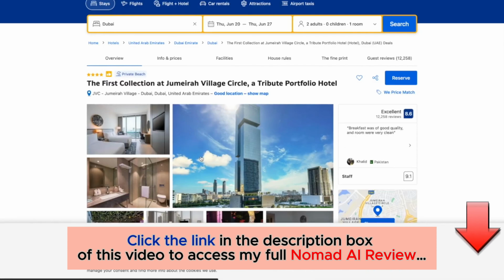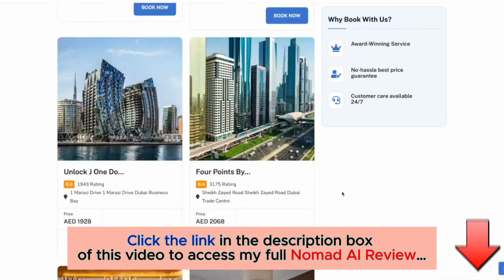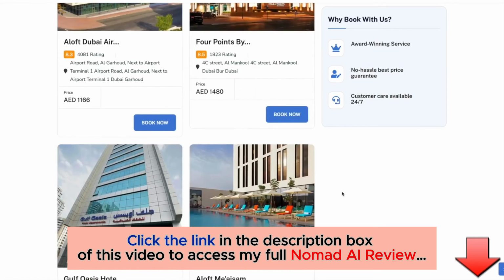Nomad AI Review & Tutorial: Usage Instructions, 35% Off Code + VIP Bonuses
This Nomad AI review and usage tutorial gives you a detailed look at the software and shows how to use its main tools step by step.

Follow along as I explore the Nomad AI dashboard, set up a travel agency website, connect a Booking.com affiliate ID, search for destinations, choose travel dates, compare hotel options, and direct visitors to booking pages.

Nomad AI helps users create travel-focused affiliate websites featuring hotels, flights, car rentals, tours, attractions, cruises, restaurants, and other travel experiences. The platform also provides hosting, AI content tools, travel listings, monetization features, and commercial usage rights.

In this video, I cover:

✅ Nomad AI dashboard walkthrough
✅ Travel agency website setup
✅ Booking.com affiliate ID connection
✅ Destination and hotel search instructions
✅ Date, guest, and room selection
✅ Hotel price and accommodation comparisons
✅ Booking link workflow
✅ Travel content creation tools
✅ Monetization methods
✅ Pricing, upgrades, and license details
✅ Nomad AI advantages and limitations
✅ My VIP bonus package

🎁 Get 35% Off Nomad AI

Use discount code NOMADMAX to receive 35% off any item in the funnel.

🎁 Claim My VIP Bonuses

Purchase Nomad AI through my link, then visit my complete review to learn how to claim my exclusive bonus package:

My VIP bonuses provide extra resources for affiliate marketing, traffic generation, content creation, website promotion, and online business growth.

Nomad AI may suit travel bloggers, affiliate marketers, freelancers, content creators, tourism professionals, and beginners who want to launch a travel booking website without coding.